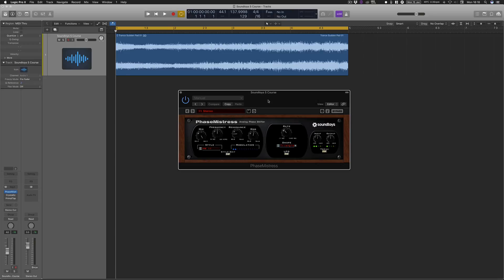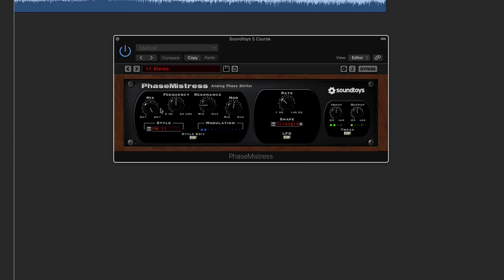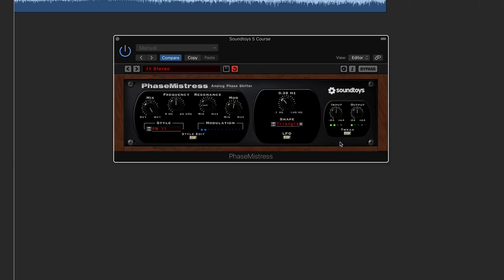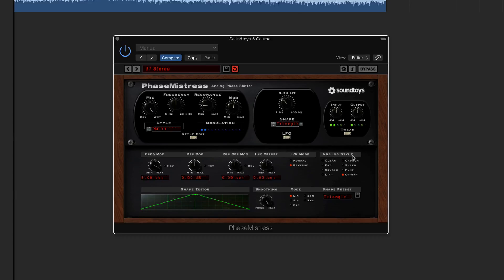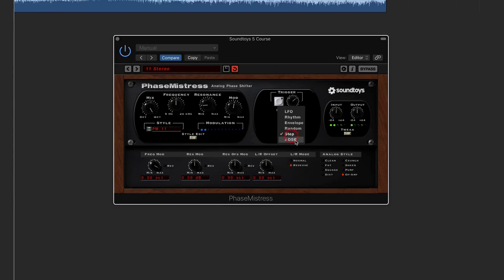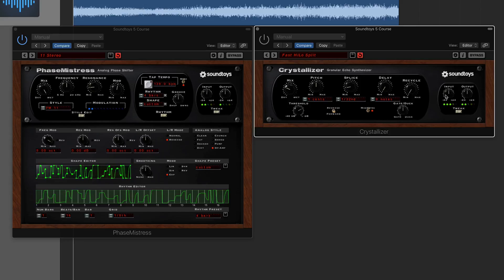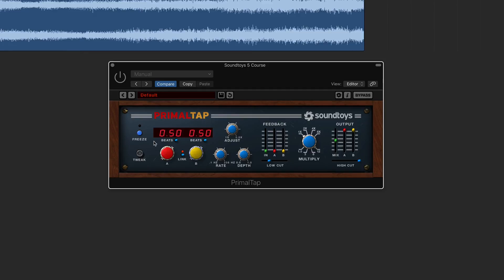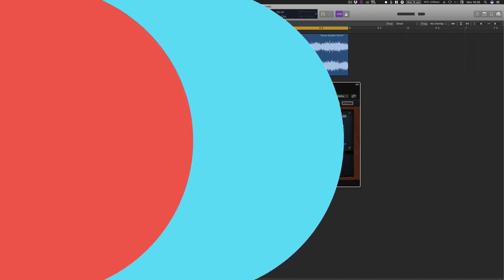How To Use Soundtoys 5 - Common Features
Sonic Academy welcomes back Hyper Production's Rory Webb this week for an in-depth look at the awesome Soundtoys 5 bundle.

With 20 different plugins at your disposal, the majority of which have been emulated on classic pieces of hardware, Soundtoys have provided everything you need in one package to manipulate and process your audio in endless ways.

In this course Rory takes a detailed look at each of the plugins available, lifting the lid and exploring all of the functions and showing us what they're capable of, with real-world examples.

From delays, distortions and phasers through to EQ's, reverbs and pitch shifters Soundtoys 5 is an epic addition to your effects arsenal, and with the included option of racking them up, you can not only save on CPU but also save a unique chain of effects to use in your tracks.